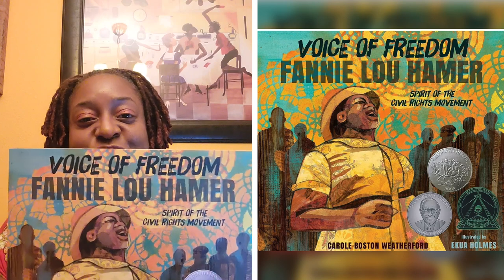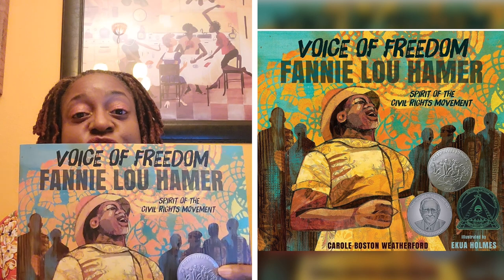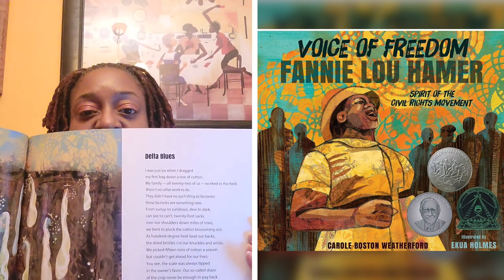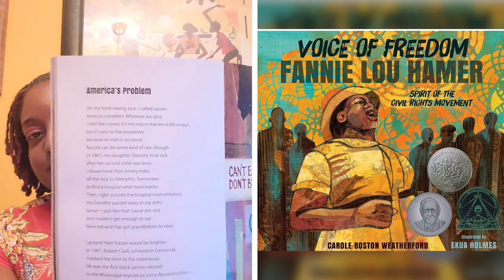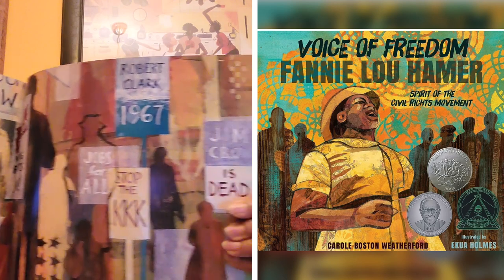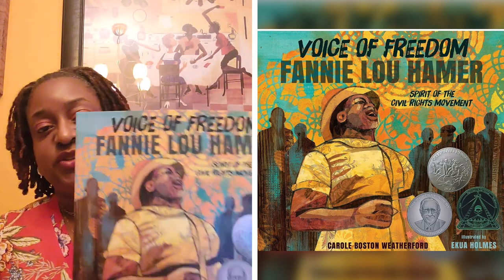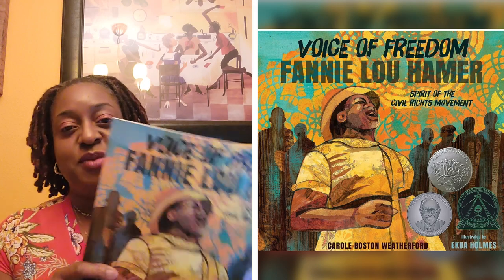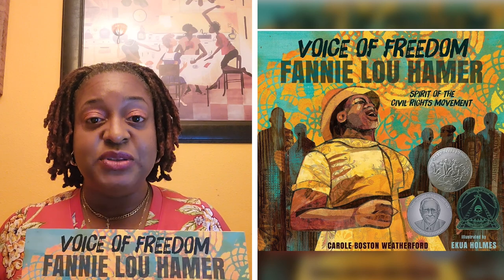Voice of Freedom - Ms. Dee Reads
Despite fierce prejudice and abuse, even being beaten to within an inch of her life, Fannie Lou Hamer was a champion of civil rights from the 1950s until her death in 1977. Integral to the Freedom Summer of 1964, Ms. Hamer gave a speech at the Democratic National Convention that, despite President Johnson’s interference, aired on national TV news and spurred the nation to support the Freedom Democrats. Featuring vibrant mixed-media art full of intricate detail, Voice of Freedom celebrates Fannie Lou Hamer’s life and legacy with a message of hope, determination, and strength.